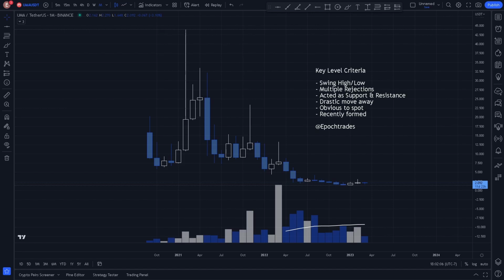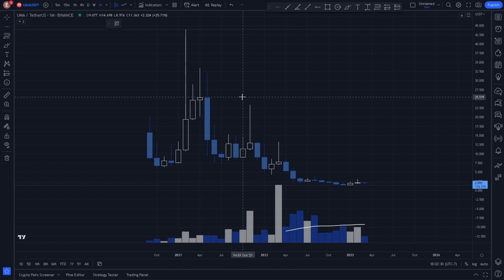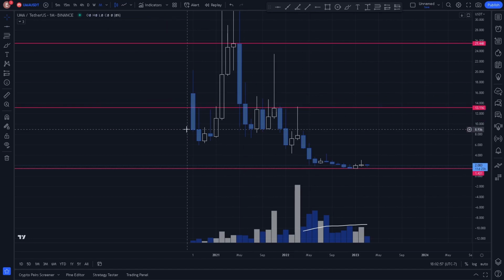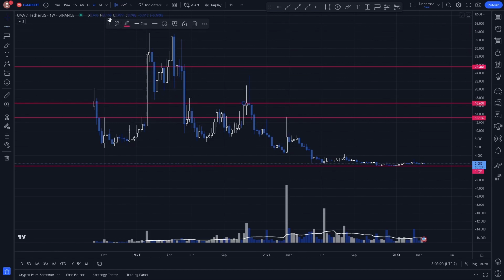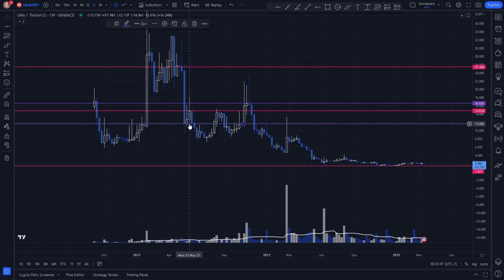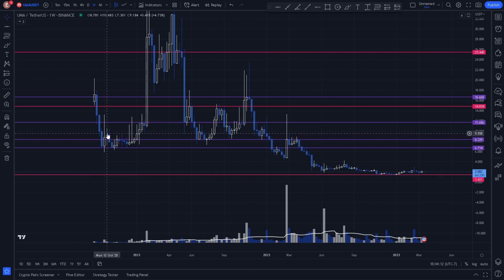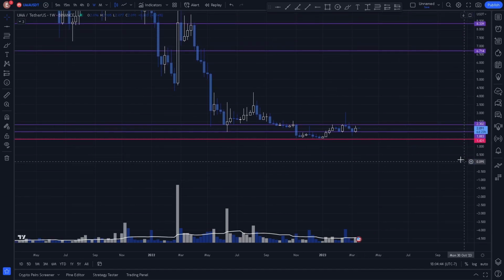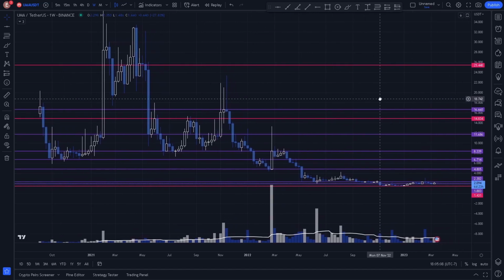How to Plot Key Support and Resistance Levels on Monthly and Weekly Price Charts Like a Pro! (UMA)